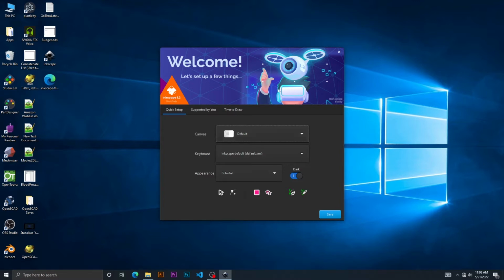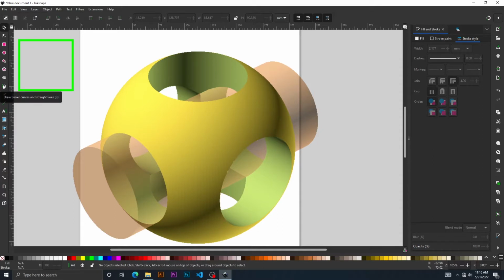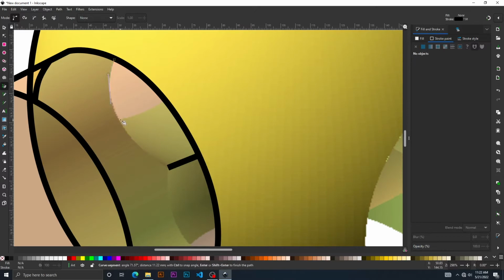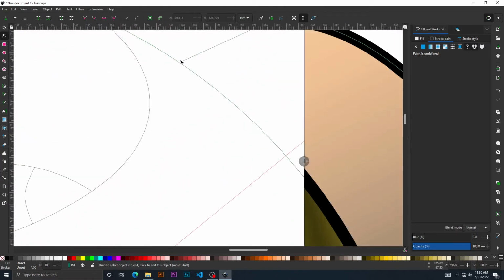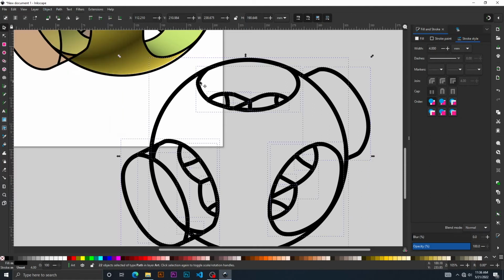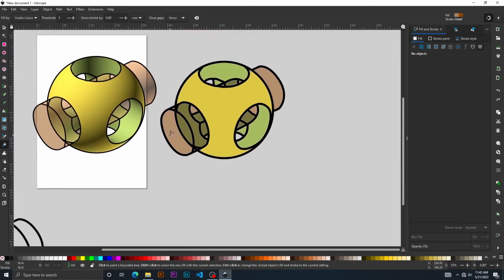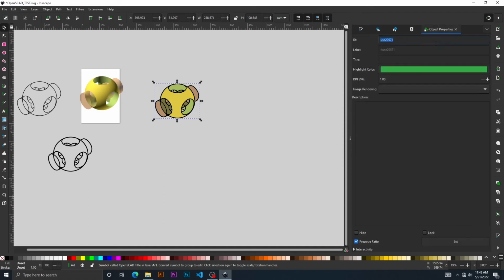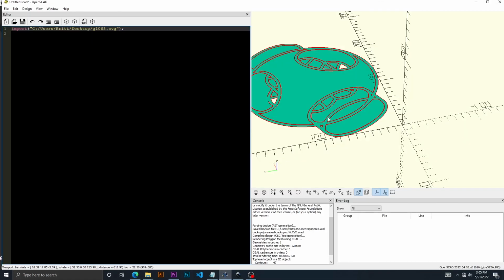Converting a Picture to SVG in Inkscape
I'm starting to learn Inkscape, so I needed a project to attempt. I take a raster OpenSCAD Logo and convert it to SVG.

Timestamps:
00:00:00 Intro
00:01:22 Overview of Image Tracing
00:05:01 Getting Ready to Rebuild
00:06:44 Starting Lineart
00:16:38 Cleaning Up Lineart
00:18:54 Realizing There's Snapping
00:25:14 Reviewing Lineart
00:27:12 Converting Strokes to Paths
00:28:01 Color Flats
00:31:56 Reviewing Color Flats
00:36:10 Making a Reusable Symbol
00:39:49 Exporting
00:45:51 Exporting Correction
00:47:42 Outro